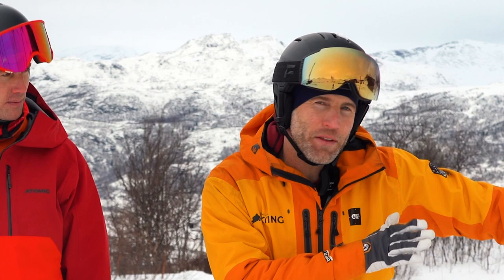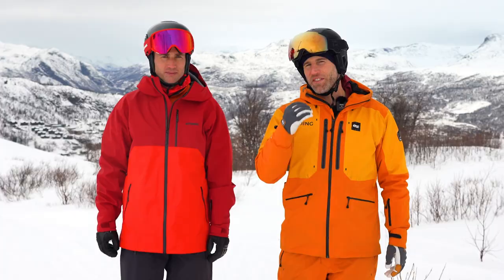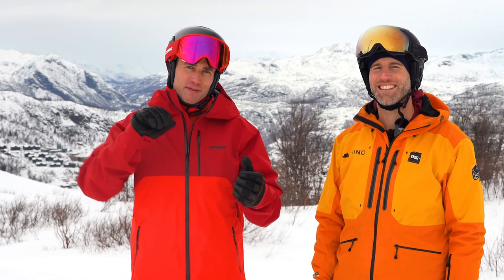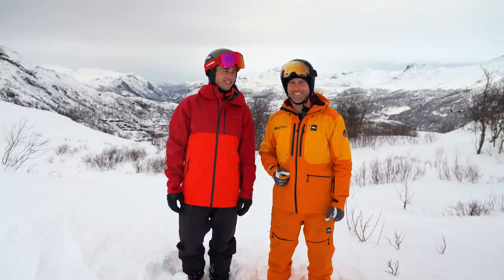CARVING LESSONS for advanced and expert skiers // How to ski like world class demo skier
Golden Carving is the name we have given the exciting and highly dynamic high end carving, that is the signature style of top demo skier Jakob Skov.

This course for advanced and expert skiers is designed to help you take the next steps from basic carving into some much more dynamic and exciting high end carving with big edge angles and lots of thrilling rebound back from the skis.